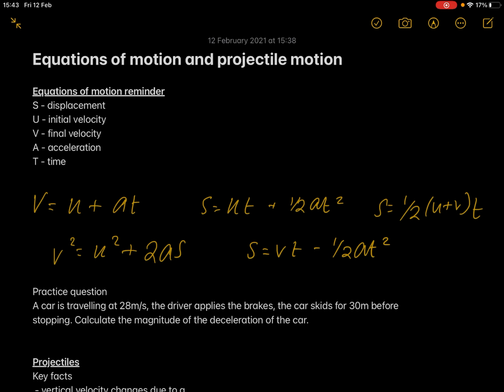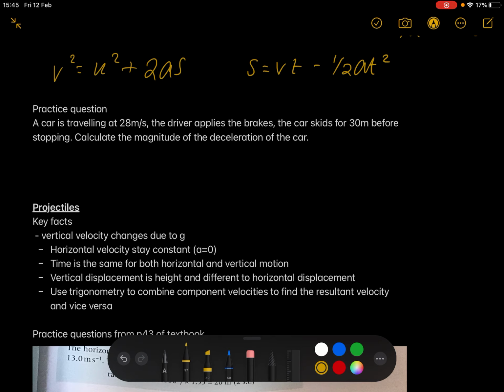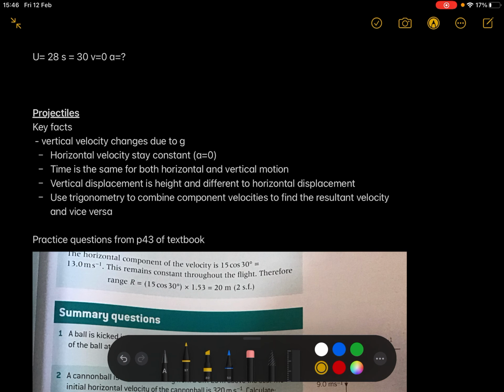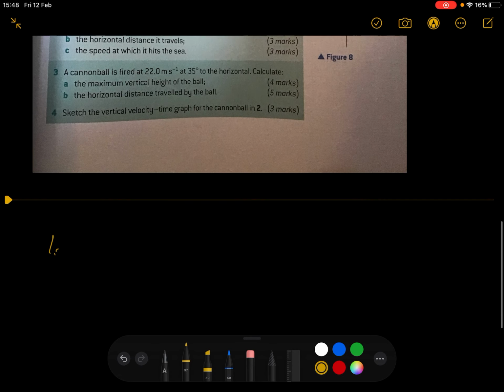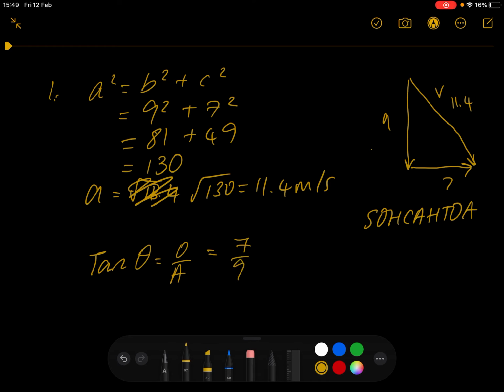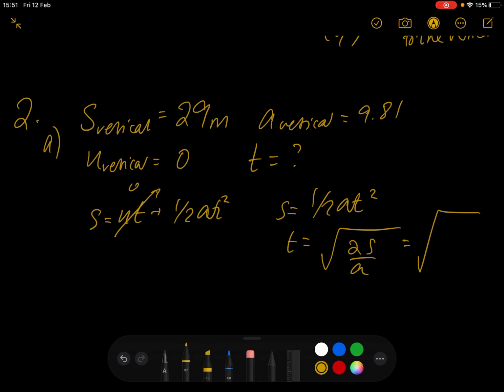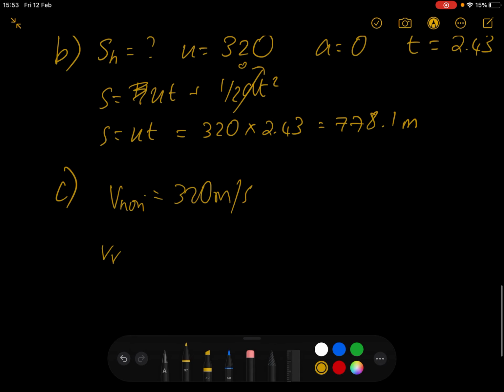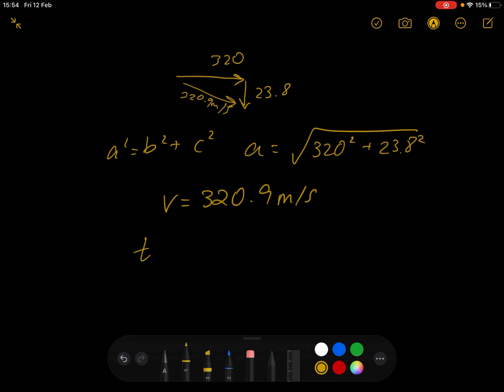12 February 2021